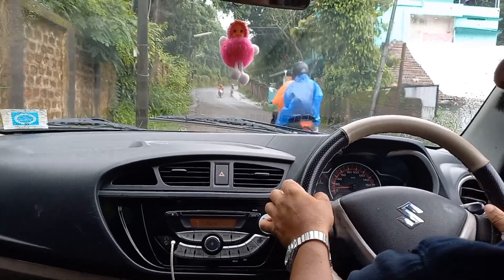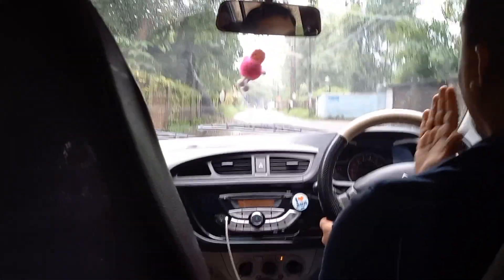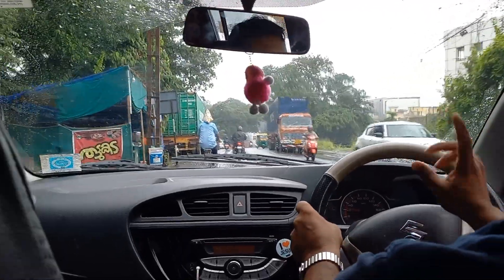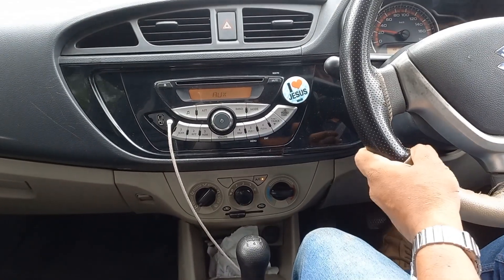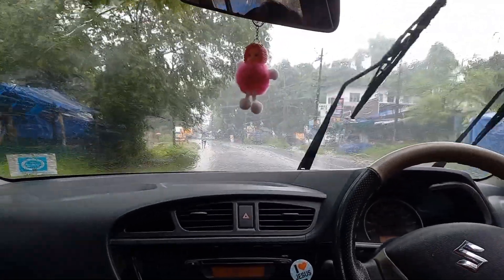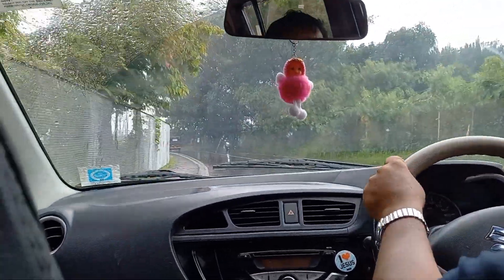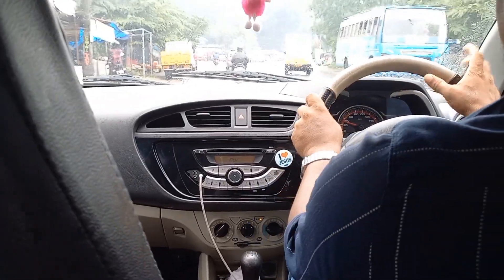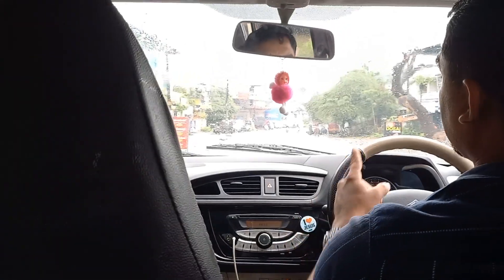സ്റ്റീറിംഗ് ബാലൻസ് തെറ്റാതെ ഏത് റോഡിലും (സ്പീഡ് )മാനേജ് ചെയ്യുവാനുള്ള ട്രിക്ക് /jodrivingtips /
How to manage speed on any road without losing steering balance.?drivingforbeginners 1ksubscribe cardrivingtips lerning tips#